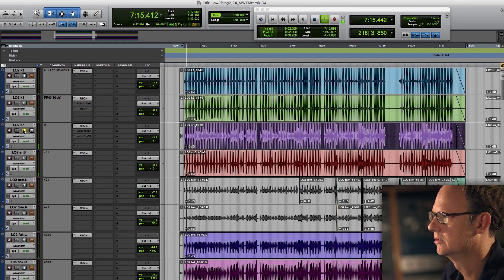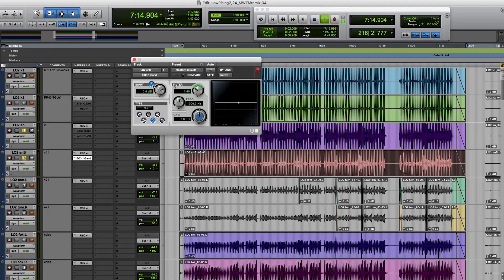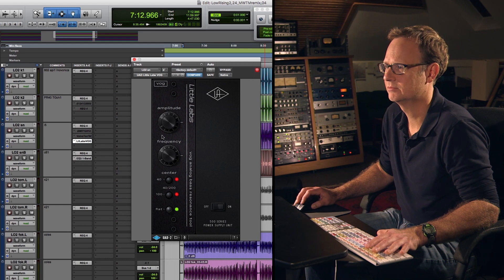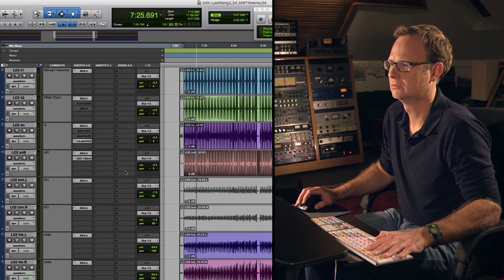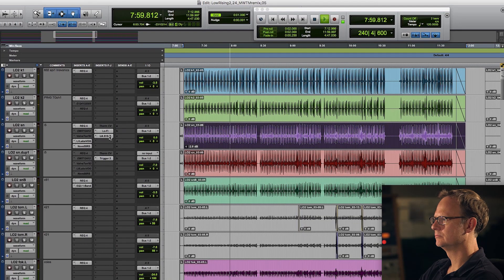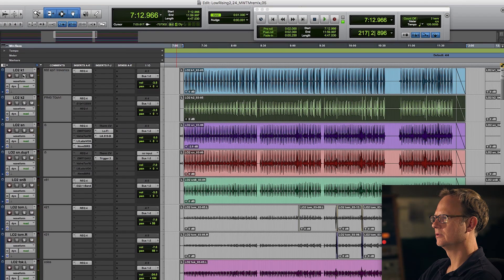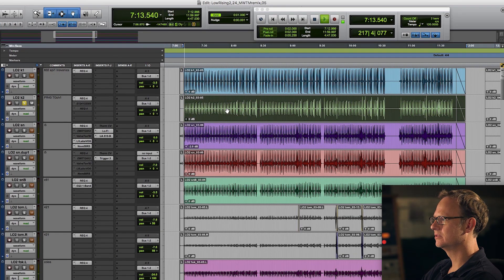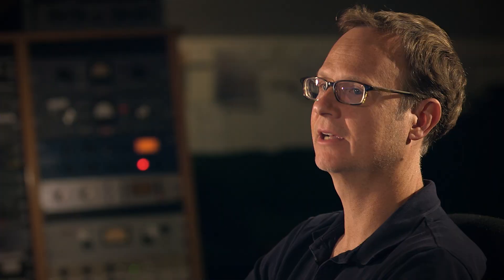Tight kick & Snare - Peter Katis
Join audio alchemist Peter Katis (The National, Jonsi, Frightened Rabbit…) at Tarquin Studios, for his first MWTM tutorial and learn more about compression, subtractive EQ and tape saturation to achieve a dry and intimate mix. In this exclusive 2-hour “Deconstructing a Mix” tutorial, producer Peter Katis is mixing the song Low Rising by The Swell Season using an hybrid setup.